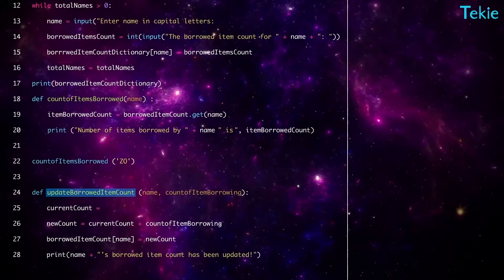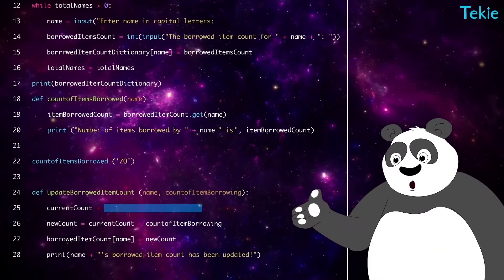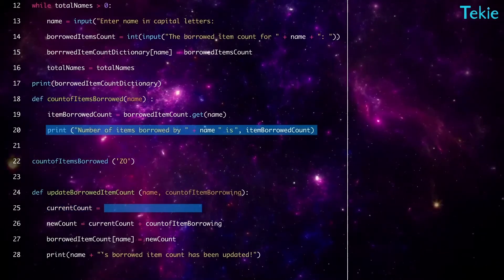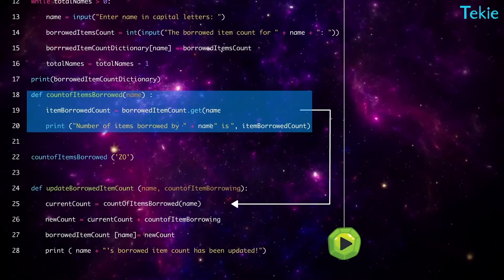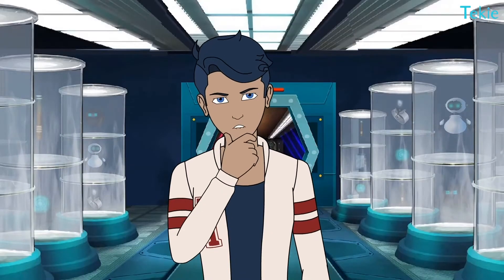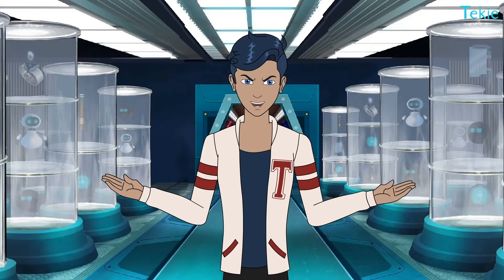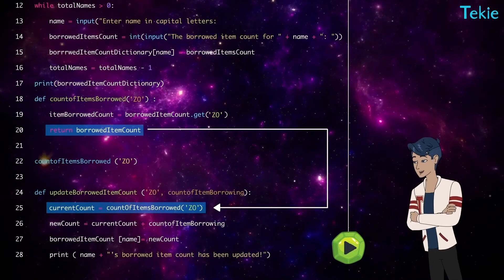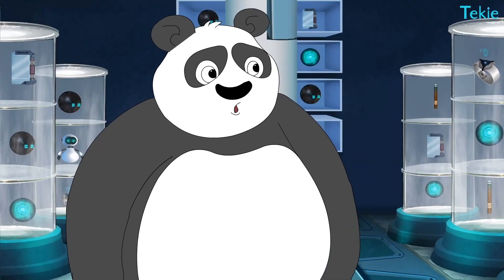What is function return? Tekie Byte #97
The return statement in functions is usually the value that is returned back to the calling function. Baffled? Fret not! This video will make your life easier and make sure the concept of return is well described.